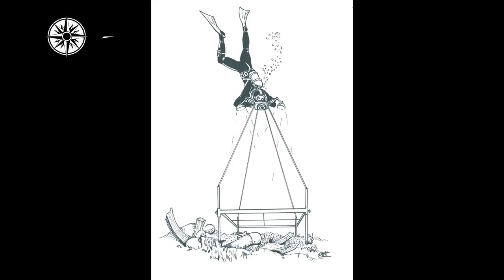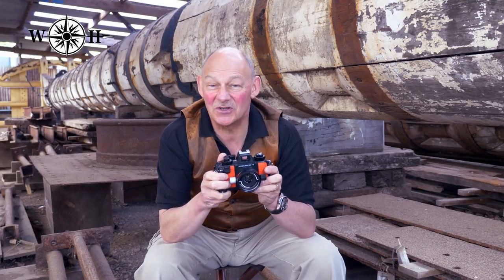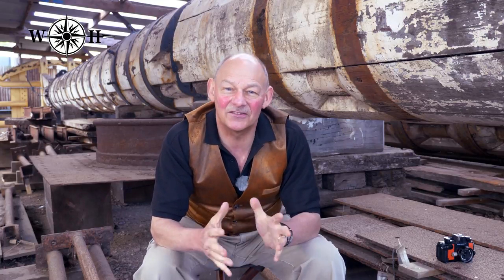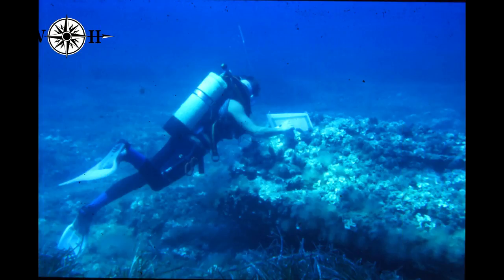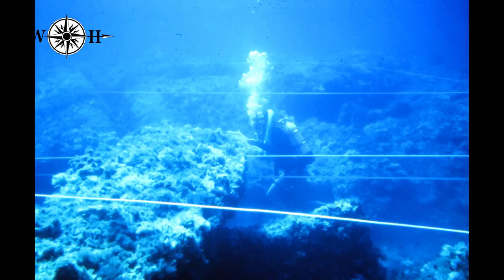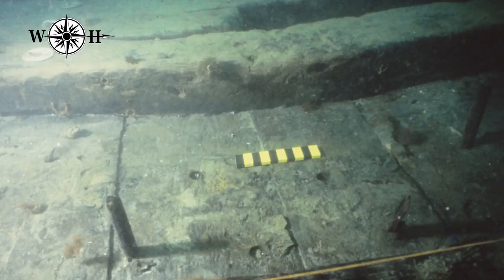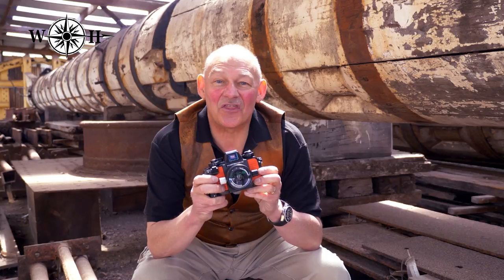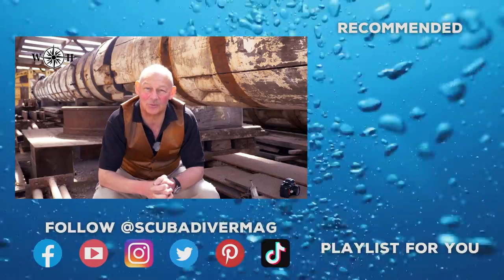Wreck Hunters: Using Photomosaics To Survey A Dive Site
Photomosaics are a great way to catch a dive site in all its detail.

You can find out more about the Wreck Hunters archaeology course, scuba diving the Oliver shipwreck in Utila, Honduras by visiting

NEW RELEASES